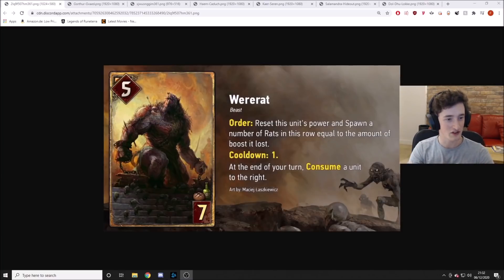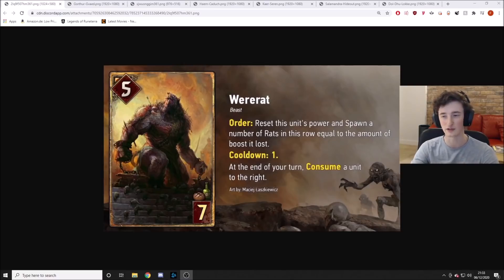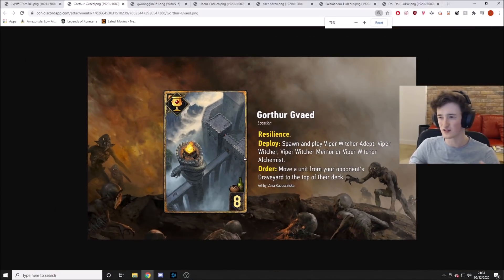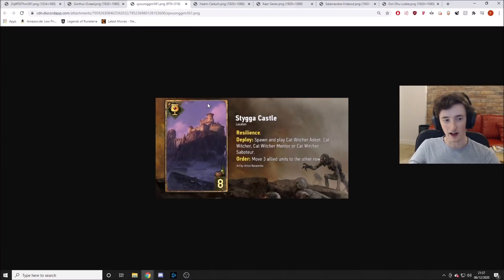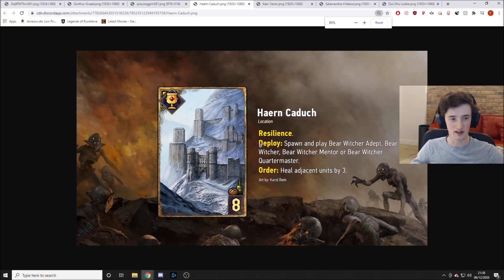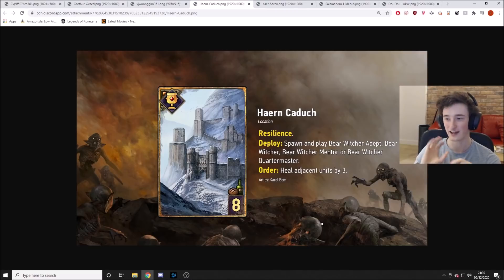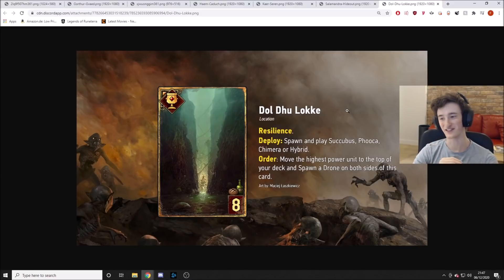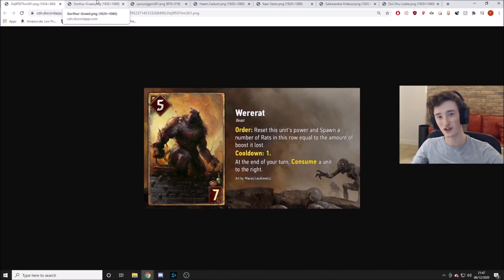[Gwent] These Brand New Cards Have Me So Excited! - Way Of The Witcher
Just hope this awesome design is used more in the future, pleaseeeeeeeeeeeeeeeeeeee

Thanks To The Youtube Members!
Mr. V / Ivan Enčev / yingiz / Kamikaze Iwang / TheAlte111 / David Nadler / Jesse rose-smith

0:00 - Intro
0:30 - Wererat
2:40 - Gothur Gvaed
5:44 - Stygga Castle
7:13 - Haern Caduch
9:05 - Kaer Seren
11:01 - Salamandra Hideout
14:06 - Dol Dhu Lokke